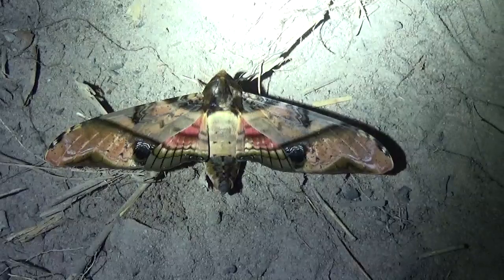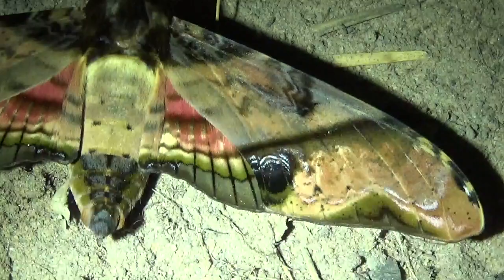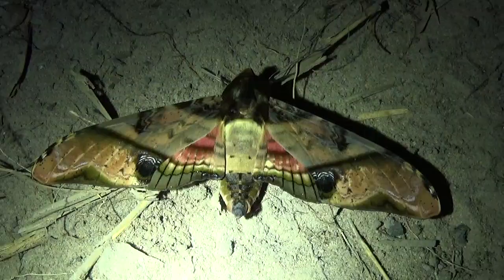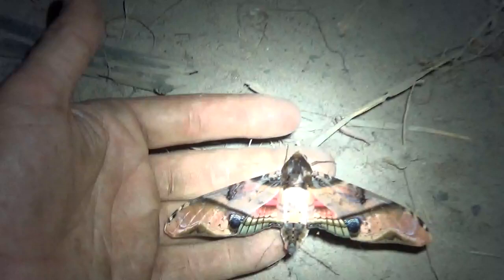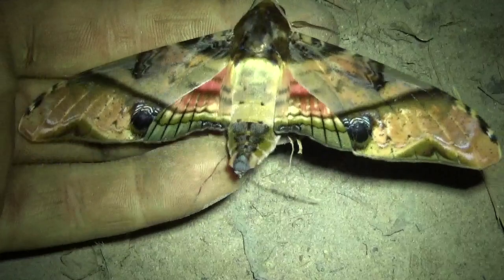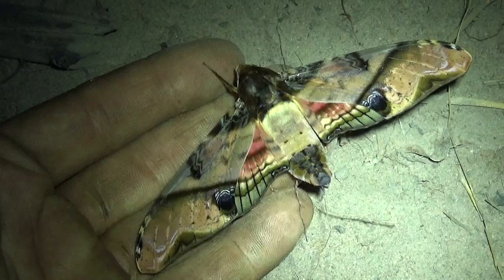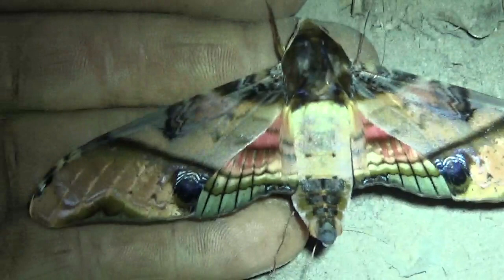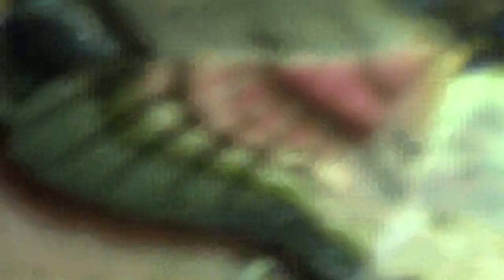HUGE MANGO HAWKMOTH! Amplypterus panopus - CAMBODIA TEASER